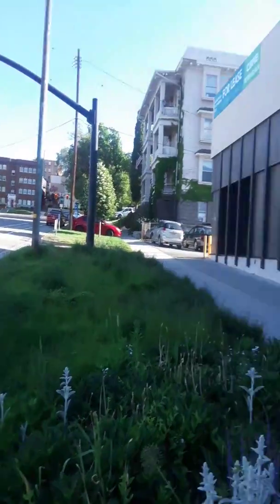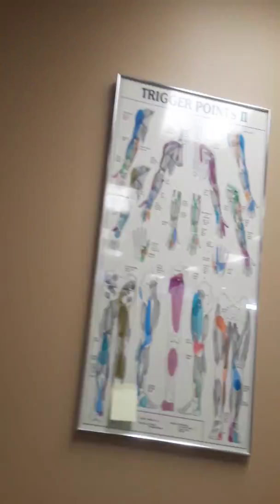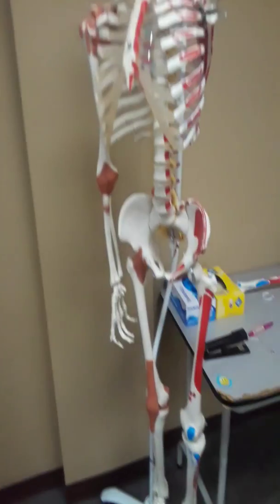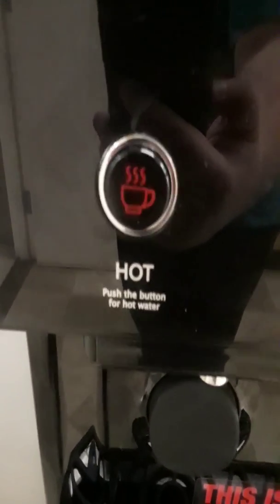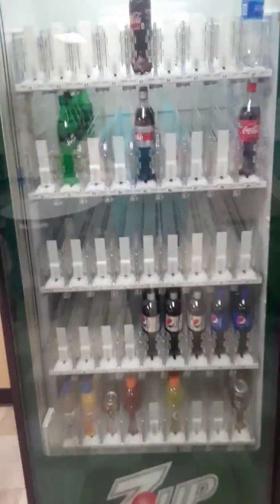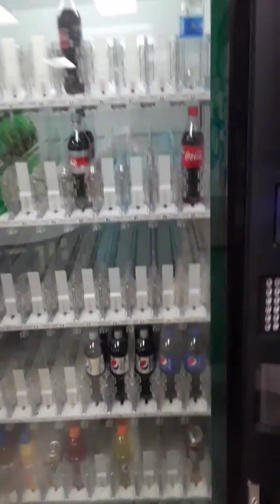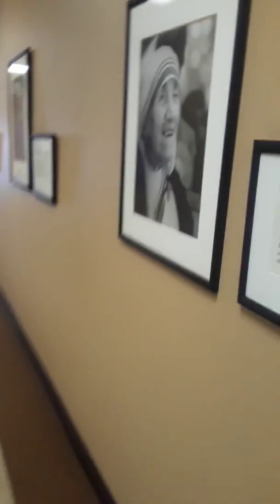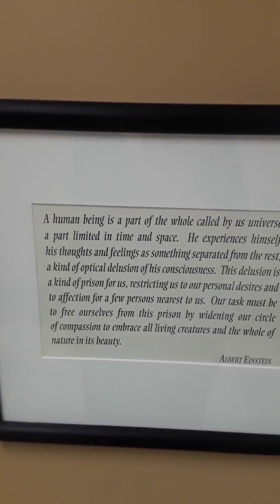June 5, 2019